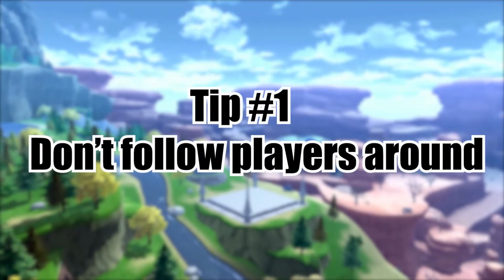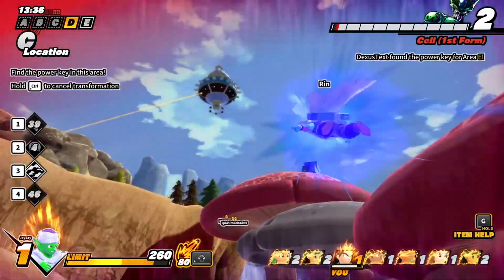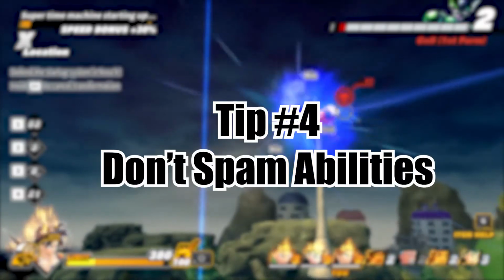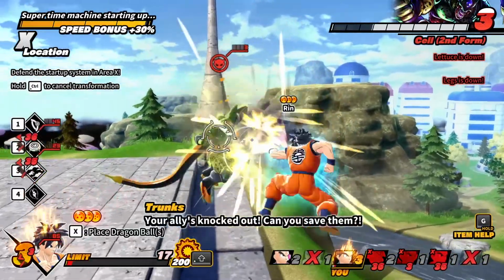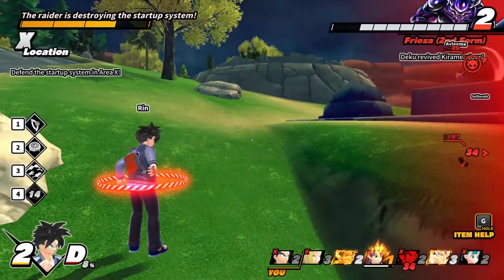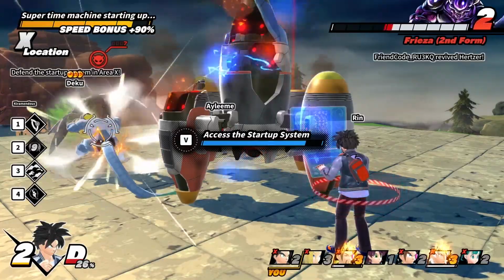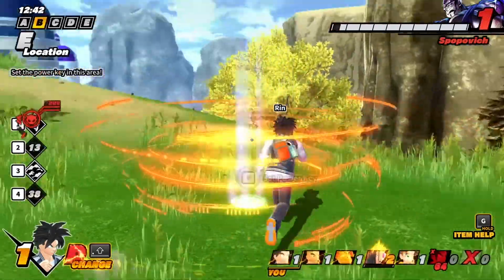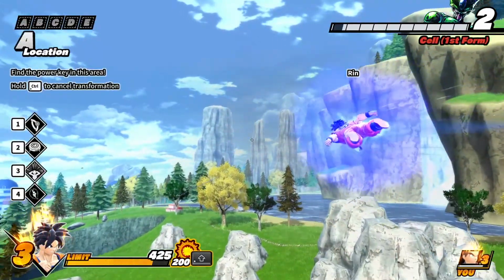Tips and Tricks For Survivors in Dragon Ball The Breakers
these are quick tips to help you improve as a survivor in Dragon Ball The Breakers